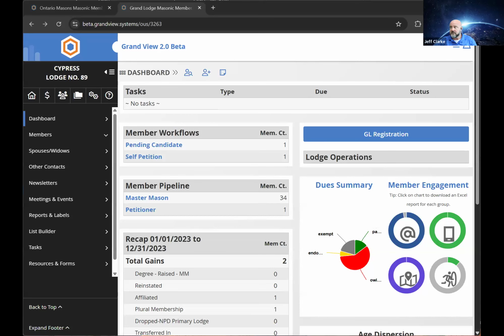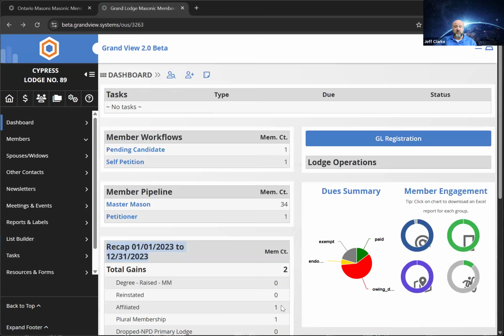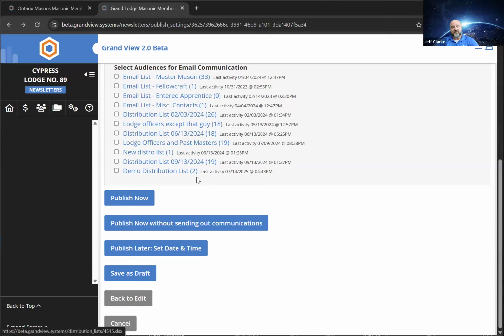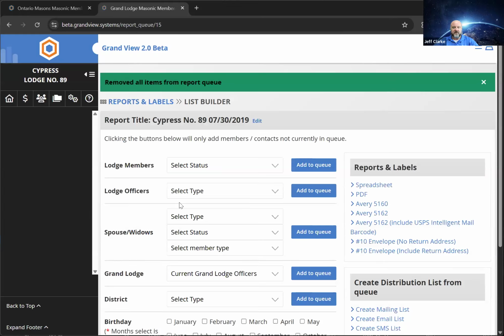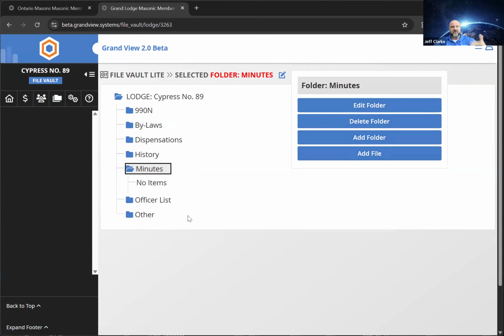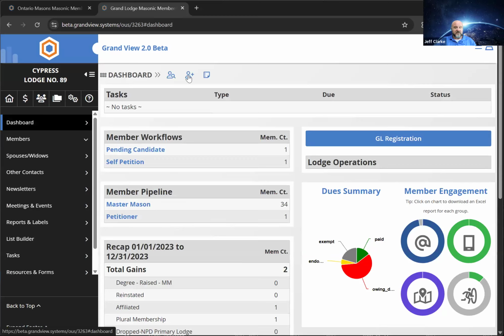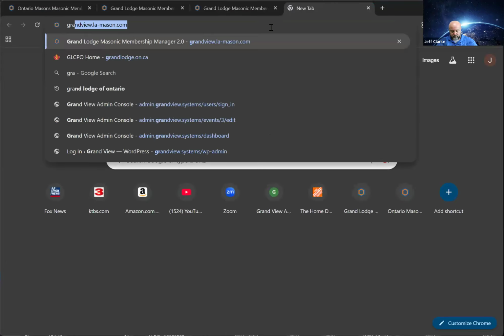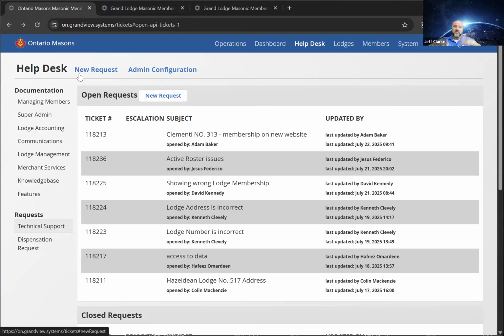Grandview Demonstration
Welcome Brothers,

This training session introduces the **Grand View Lodge Dashboard** and its many tools to help you manage lodge operations more efficiently. The walkthrough covers dashboards, member management, communication tools, accounting, member portals, and support resources. Use the bookmarks below to jump directly to the sections that interest you most.

📌 **Chapters / Bookmarks**

00:00 — Welcome & Goals of Training
01:24 — Lodge Dashboard Overview
02:56 — Dashboard Shrunken View (Mobile-Friendly Design)
03:03 — Progressive Web App on Smartphones
03:40 — Lodge Dashboard Tools Introduction
04:08 — Task Management System
05:25 — Member Workflows & Pipelines
06:13 — Recap: Membership Changes & Lodge Officers
07:11 — Lodge Operations: Dues, Accounting, Member Engagement
08:23 — Age Dispersion Reports
08:50 — Members List & Search Functions
12:06 — Core Concept: Maintaining Good Contact Information
12:13 — Spouses & Widows Records
12:54 — Other Contacts (Non-Members)
13:24 — Newsletters & Communications Tool
16:16 — Meetings & Events (Creation & Registration)
19:04 — Reports & Labels (Membership, Mentors, Birthdays, Years of Service)
21:18 — List Builder (Custom Lists, Distribution, Mailing Labels)
23:32 — Task Creation & Reminders
24:18 — Resources & Forms Repository
25:09 — Distribution Lists Overview
25:16 — Lodge Accounting Functions
29:00 — File Vault (Document Repository & Minutes)
30:22 — Lodge Configuration & Settings (Contact Info, Officers, Elections)
35:37 — Committees Setup
36:30 — Messaging & Future Text Notifications
37:05 — Adding New Members (Applications & Affiliations)
41:05 — Membership Workflows (Investigations, Voting, Degrees)
43:09 — Changing Member Status (Degree Progression, Suspension, Demit)
44:35 — Member Portals (Profiles, Contact Info, Virtual Cards)
46:55 — Member Portal Features (Resources, Recognition, Meeting Finder)
48:48 — Wrapping Up Member Portal Tour
49:00 — Help Desk & Technical Support
49:20 — Dispensation Requests Process
50:00 — Step-by-Step Help Desk Guides & Support Tickets
53:08 — Feedback & Suggestions Process
54:21 — Implementation Phases & Next Steps
55:05 — Q\&A: Notifications, Access Levels, Grand Lodge Number, Summons, etc.

This resource was created to support Ontario lodges as they begin working with Grand View. Please explore, try the tools, and use the Help Desk for guidance whenever needed.